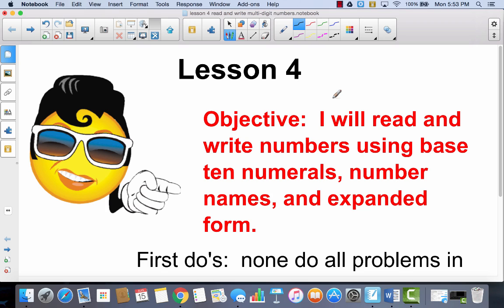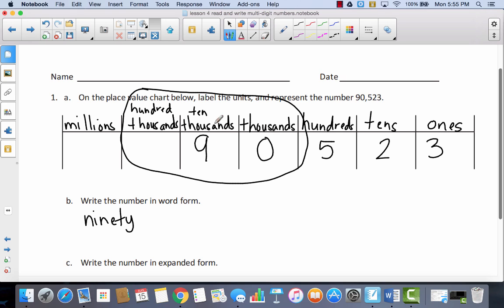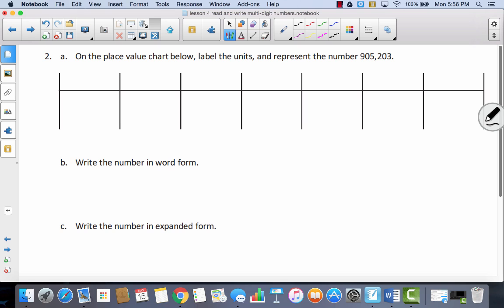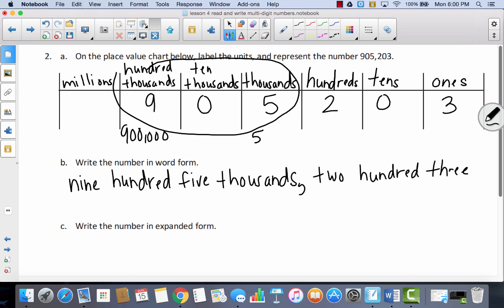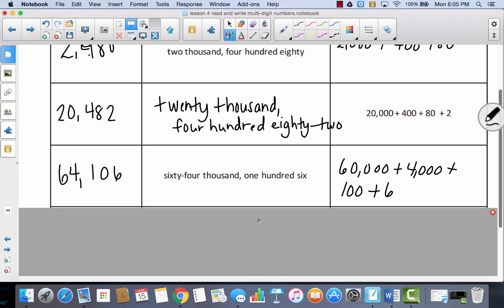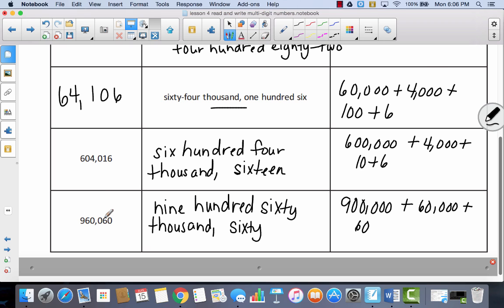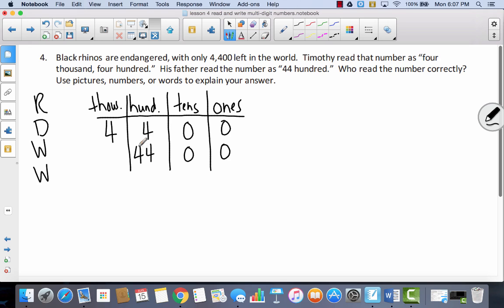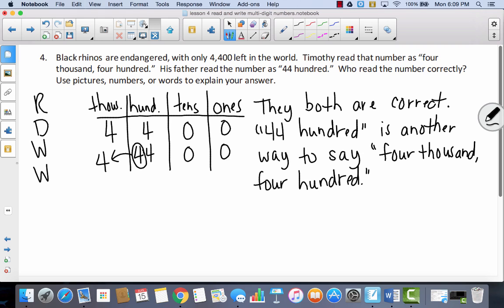Module 1 lesson 4